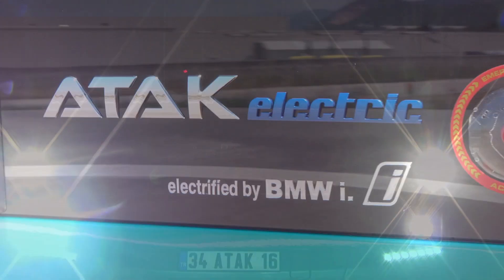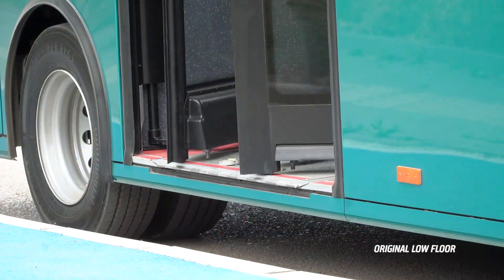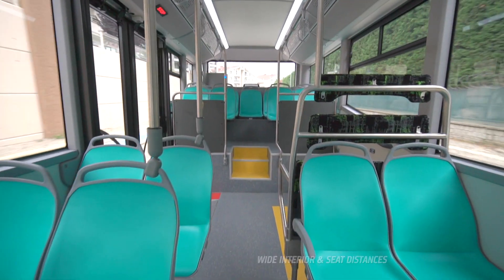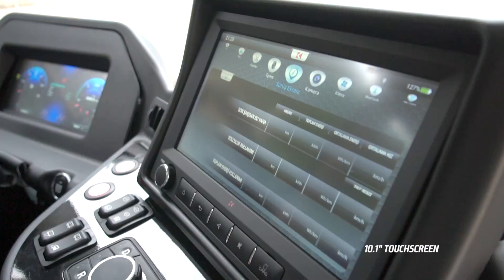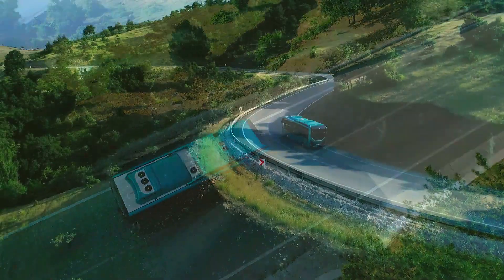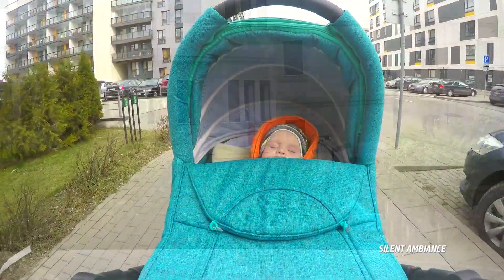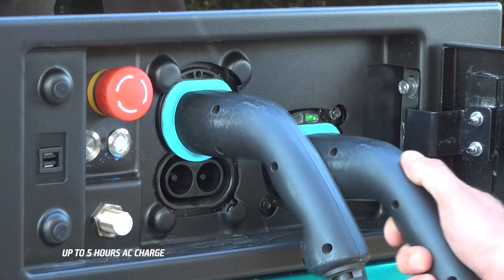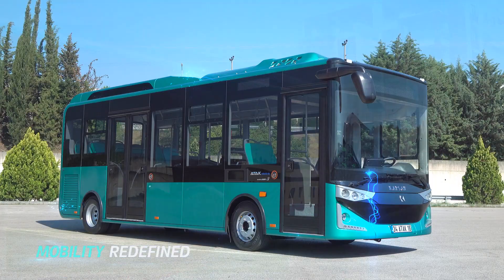Atak Electric Features | 8 Meter Electric City Bus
Atak Electric offers 300 km range with its 220 kWh BMW i batteries and 3 hours fast charging.
It excels on the roads with its dynamic design, comfort and maneuverability.

100% electric with a capacity of 52 passengers, Atak Electric delivers a full performance even on the toughest roads with its powerful zero emission engine.